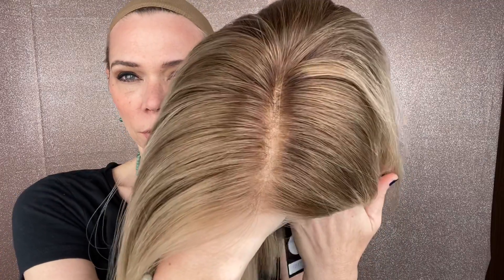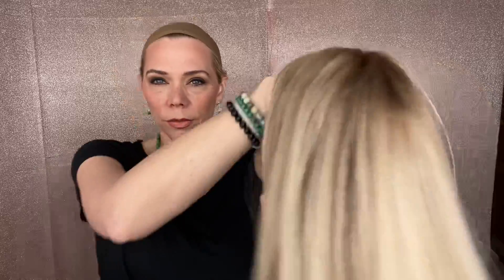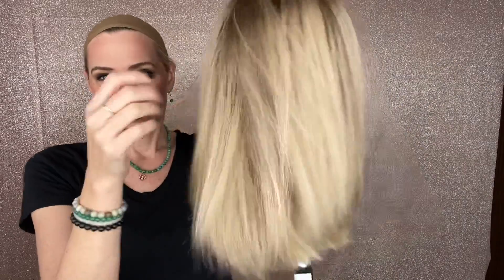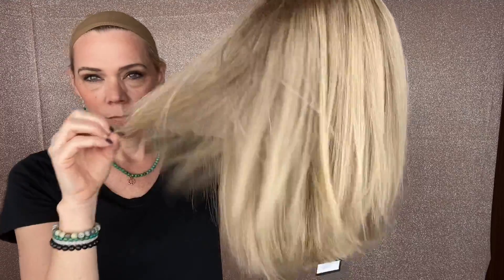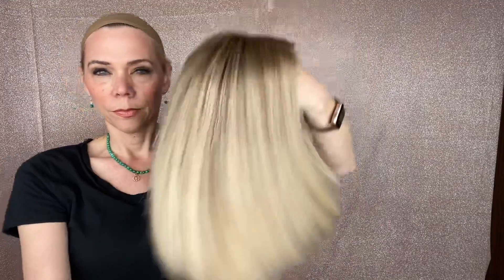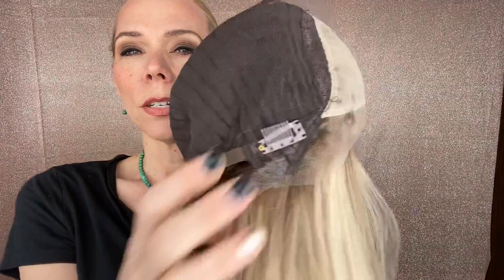#5966 GARDEAUX DELUXE (MEDIUM CAP)